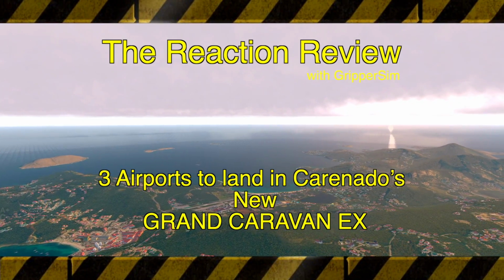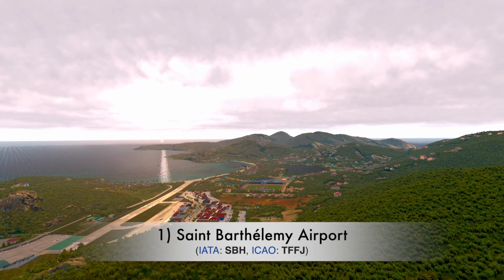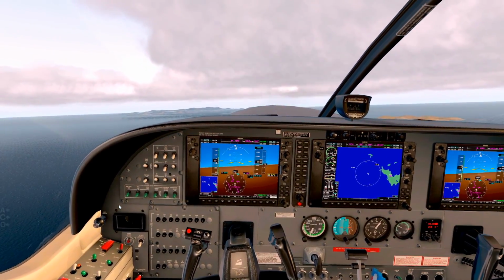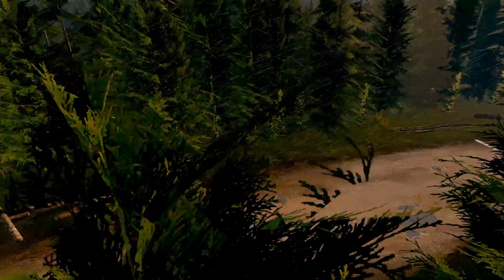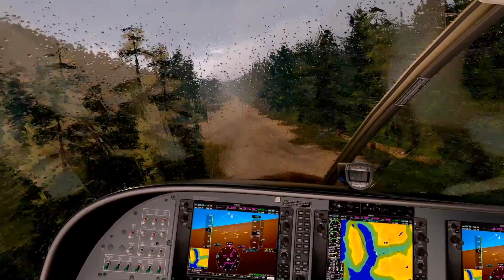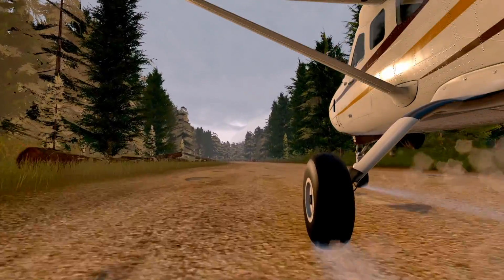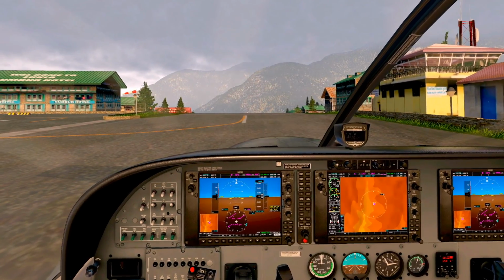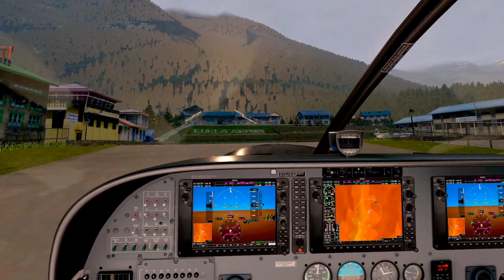3 most Dangerous Airports to land Carenado’s New CARAVAN EX | X-Plane 11 | Bush Flying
A showcase of C208B GRAND CARAVAN EX. Also, 3 fun and dangerous airports.

Rudder Pedals
The MFG Rudder Pedals: (My New Rudder Pedals)

Intel i7 6700 @ 4.00GHz
16.0 GB RAM

Graphics TAB
Visual Effects    : High (HDR)
Texture Quality    : Maximum
AntiAliasing           : 4x SSAA+FXAA
Number of World Objects : Maximum
Reflection Detail    : High
Draw Shadows on Scenery: UN-CLICKED (shadows are hard on GPU)